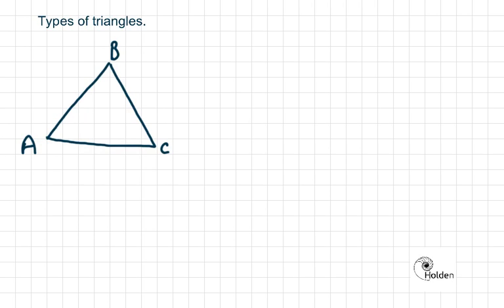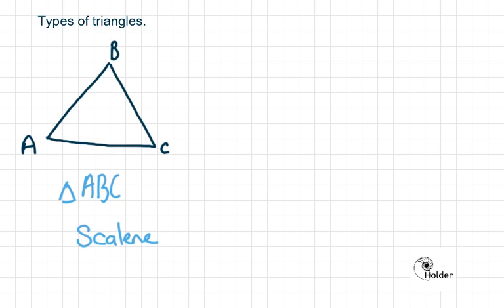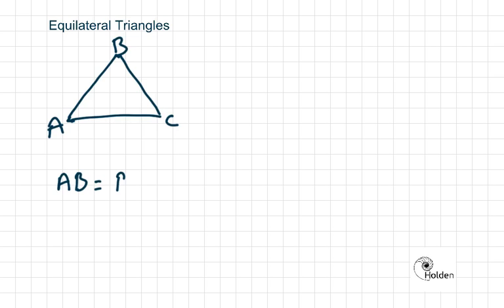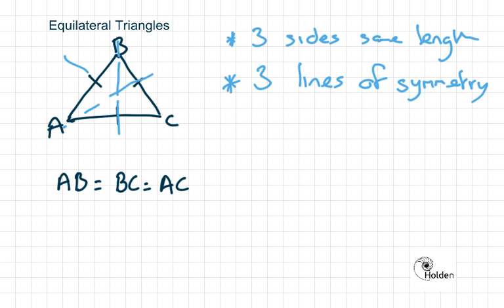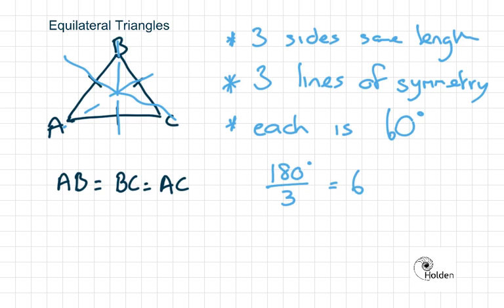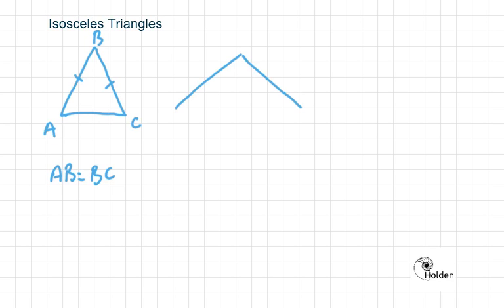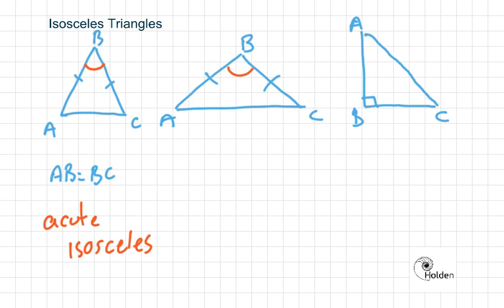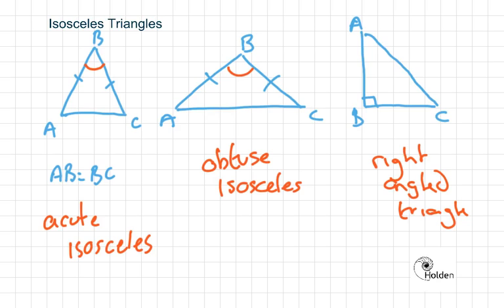Triangle Types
IGCSE Core explanation of triangle properties